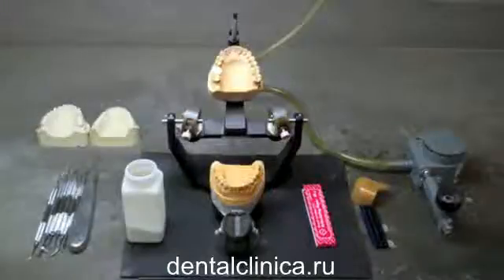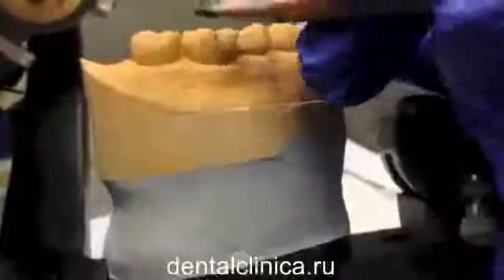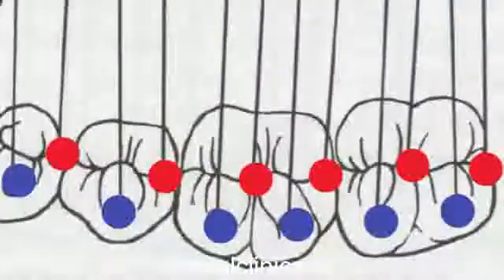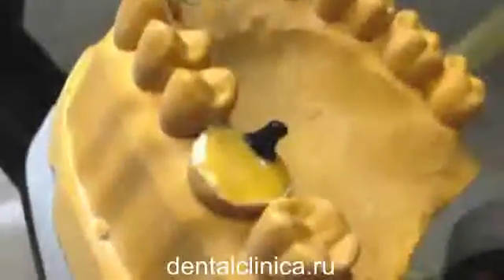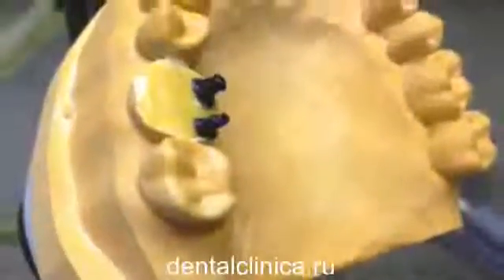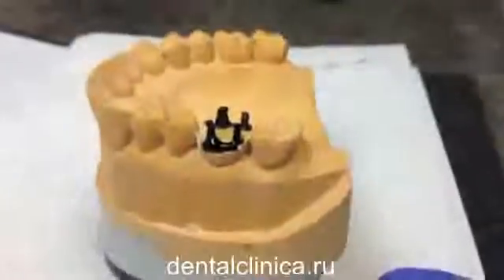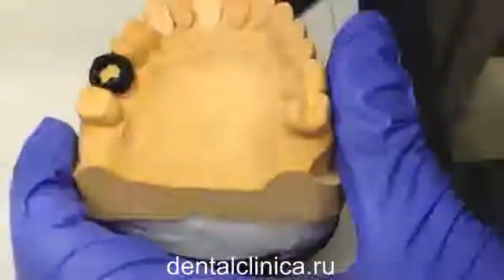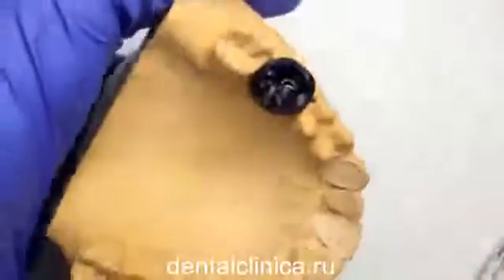Лечение зубов протезирование, лаборатория современных дентальных технологий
Клиника эстетической стоматологии European Clinic of Aesthetic Dentistry in Budapest Eiffel Medical Center Dentist "Jewel Dental" "AVANTE" и имплантации в Будапеште Специализация клиники: лечение зубов, дентальная имплантация, протезирование, костная пластика, эстетическая пластическая хирургия, терапевтическая и хирургическая стоматология, экспресс терапия Одна из основных наших специализаций - это случаи повышенной сложности План лечения составляется после врачебного консилиума с врачами высшей категории Приглашаем на консультации и лечение Для того, чтобы быть уверенным, что Вам подойдет лечение Вы можете предварительно выслать Ваш дигитальный панорамный рентген, заказать видео консультацию и получить план лечения с твердыми ценами, и только после этого принимать решение. Для россиян клиника обеспечивает визовую поддержку приглашение от медицинского учреждения на лечение Контакты адреса телефоны для связи с представительством нашей Клиники в России в Санкт-Петербурге и Москве: skype: dentalclinicru Для лечения в нашей клиники применяются самые надежные и проверенные системы производства Германии, Швейцарии, Израиля, внедряются самые последние достижения науки и современных технологий. Наши специалисты имеют самую высокою квалификацию и компетенцию. Клиника проводит открытую демократичную ценовую политику, профессиональные медицинские услуги оказываются качественно, максимально в сжатые сроки за счёт использования всех достижений технологического прогресса После посещения нашей клиники у Вас будет красивая улыбка и прекрасное настроение! Добро пожаловать к нам на лечение! Вам понравится!